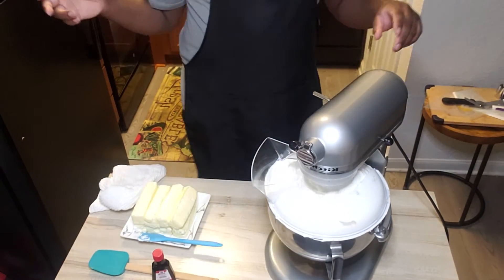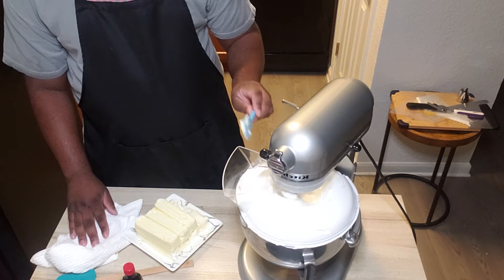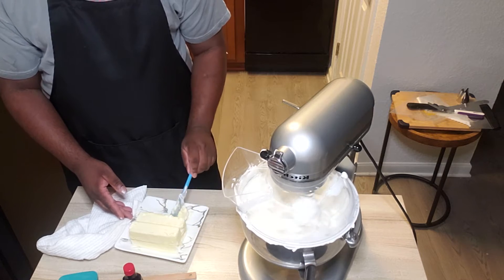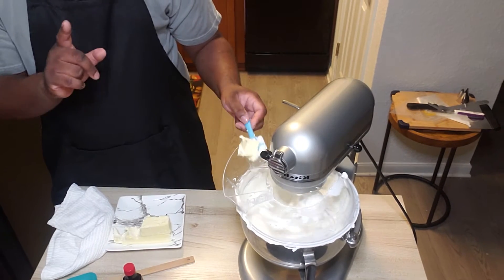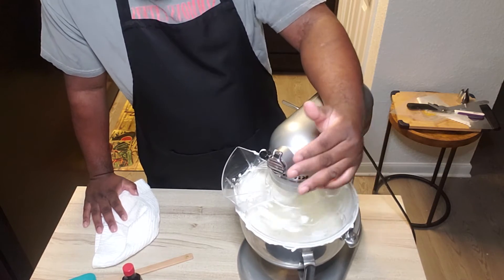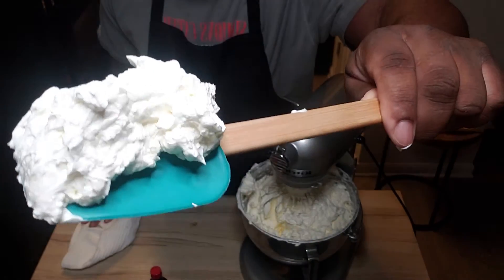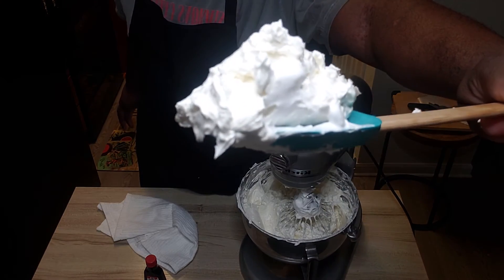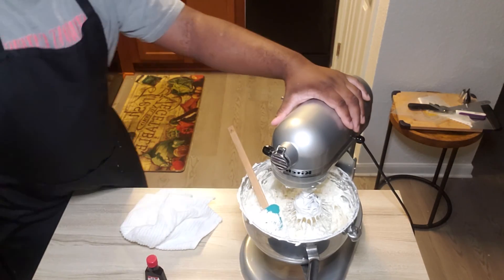Episode 8: Swiss Buttercream(2)